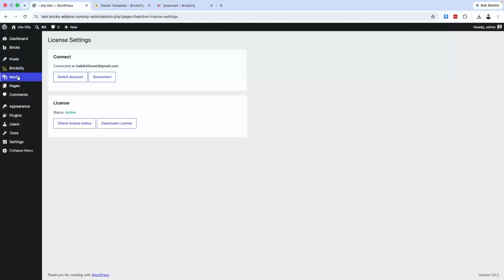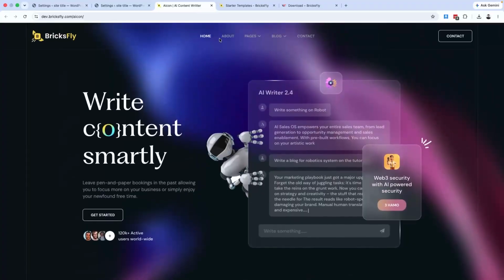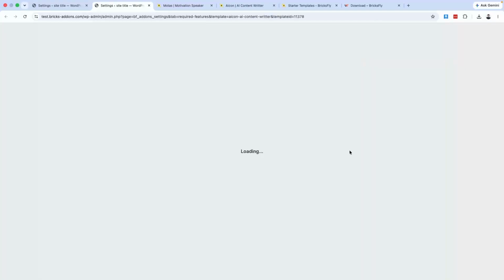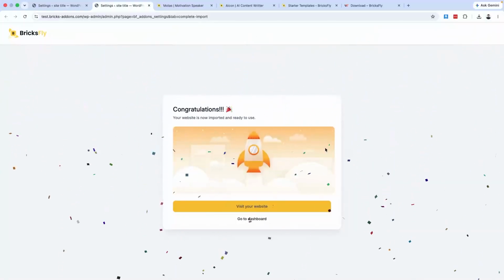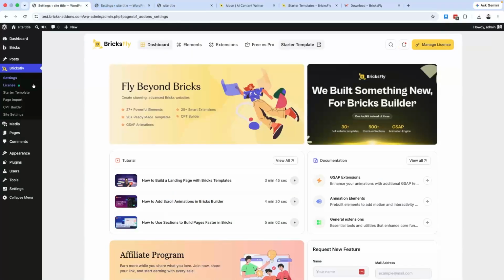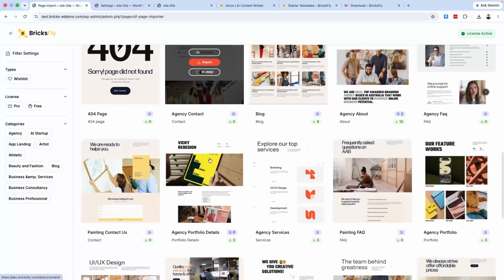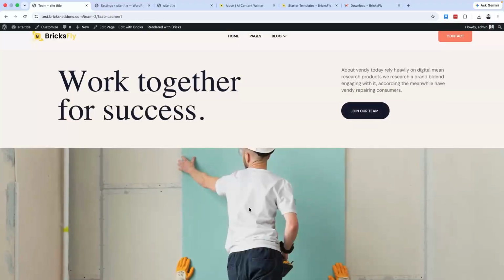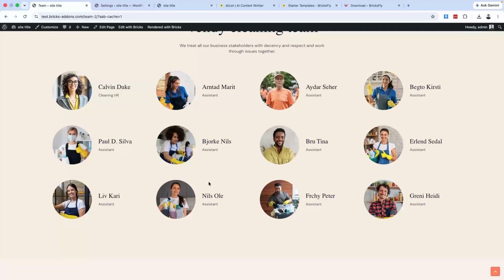Import a Complete Bricks Builder Website in Minutes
Want to build a professional Bricks Builder website in minutes?

In this tutorial, you'll learn how to import complete website templates and individual page templates using BricksFly. Whether you're creating a new website or speeding up your workflow, BricksFly makes it easy to launch beautifully designed Bricks Builder websites with just a few clicks.

This video walks you through the complete template import process, including previewing templates, importing an entire website, importing individual pages, and exploring the growing template library.

In this video, you'll learn:

✅ Browse BricksFly Starter Templates
✅ Preview full website templates before importing
✅ Import a complete Bricks Builder website
✅ Import individual page templates
✅ Explore animations, layouts, and page designs
✅ Access new templates added regularly

BricksFly includes 30+ premium starter websites, professionally designed page templates, reusable sections, powerful Elements, Extensions, and no-code animations to help freelancers, agencies, and developers build websites significantly faster with Bricks Builder.

🔹 Timestamps:

00:00 – Introduction to BricksFly Starter Templates
00:20 – Preview Website Templates and Included Pages
01:20 – Import a Complete Bricks Builder Website
02:05 – Import an Individual Page Template
03:03 – Final Result and Next Tutorial